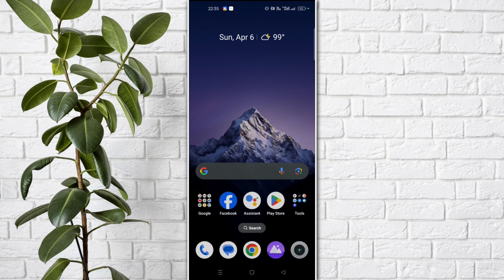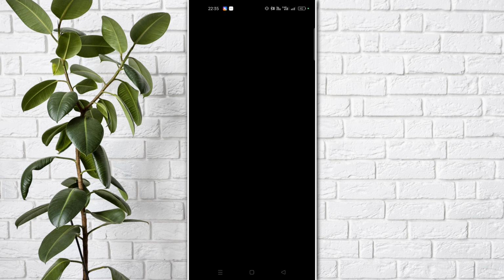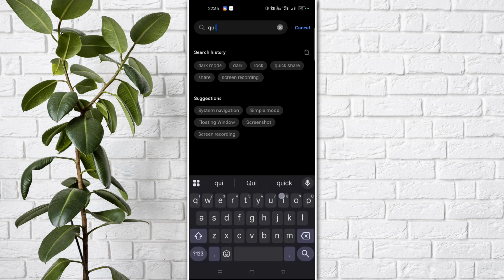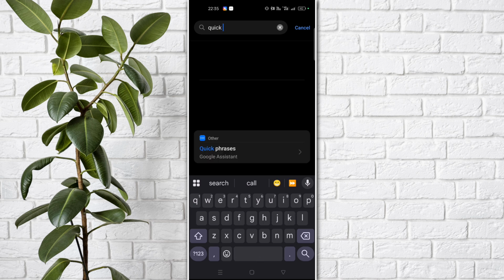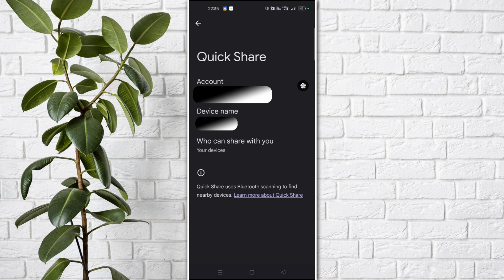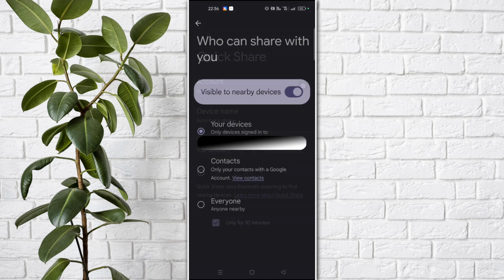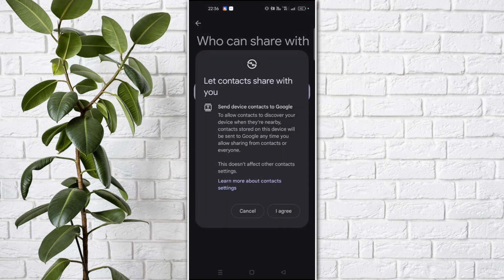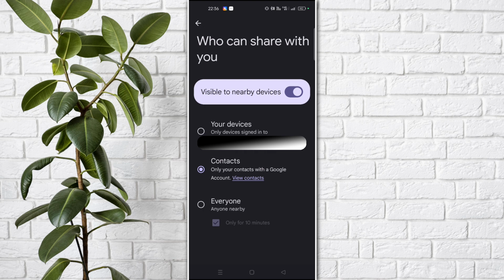How to Use Nearby Share on Android – Send Files Instantly!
Thank you! How to Use Nearby Share on Android – Send Files Instantly

Want to quickly share files, photos, or apps between Android devices without using cables or third-party apps? In this step-by-step tutorial, you'll learn how to use Nearby Share — Android’s built-in file sharing tool that works like AirDrop for iPhones.

🚀 In This Video, You'll Learn:
✅ What Nearby Share is and how it works
✅ How to enable Nearby Share on your Android phone
✅ How to send and receive files easily
✅ How to adjust privacy and device visibility settings
✅ How to share files from Android to Windows

⚡ Why Use Nearby Share?
It’s fast, secure, works offline, and doesn’t require mobile data. Whether you're sending pictures, documents, or videos, Nearby Share makes it simple.

📌 Timestamps:
00:00 – Introduction
00:40 – What is Nearby Share?
01:15 – Enable Nearby Share on Android
02:00 – Send files using Nearby Share
03:20 – Adjust privacy and visibility settings
04:15 – Android to Windows sharing
05:00 – Tips & wrap up